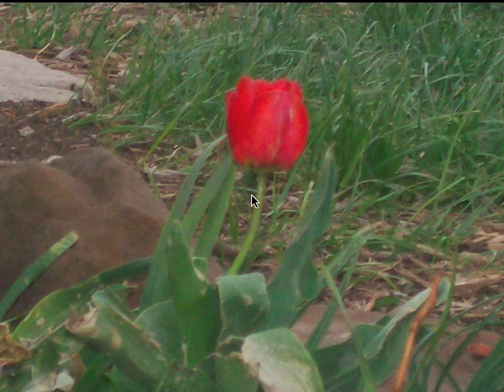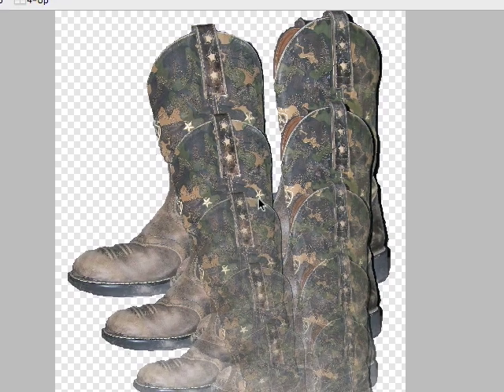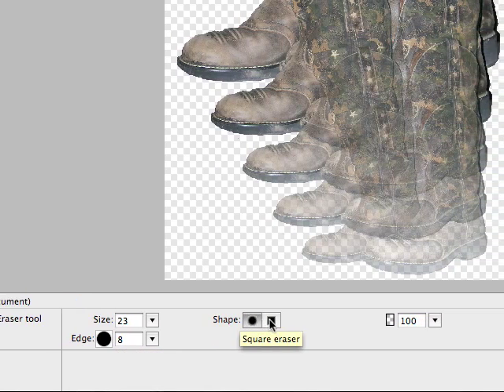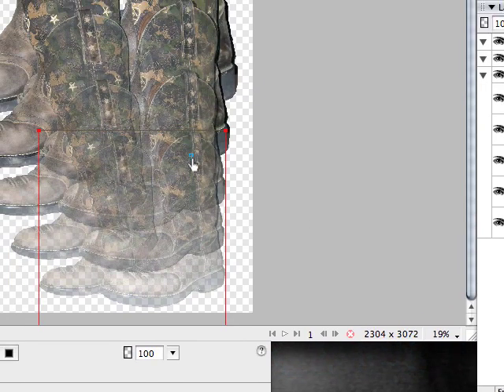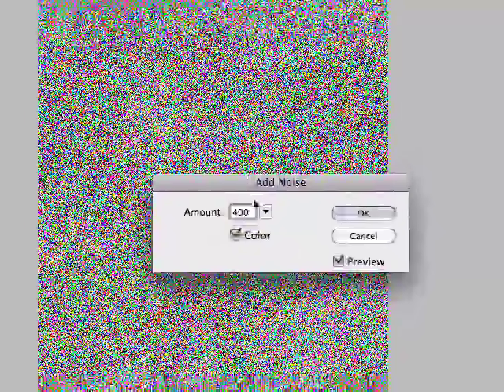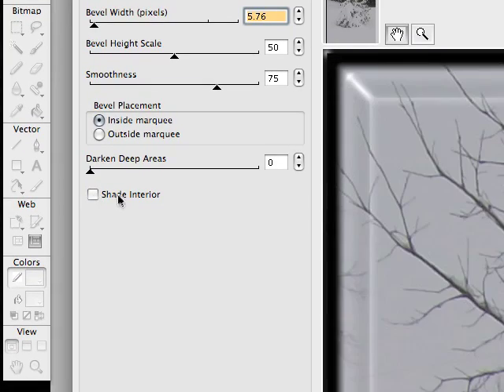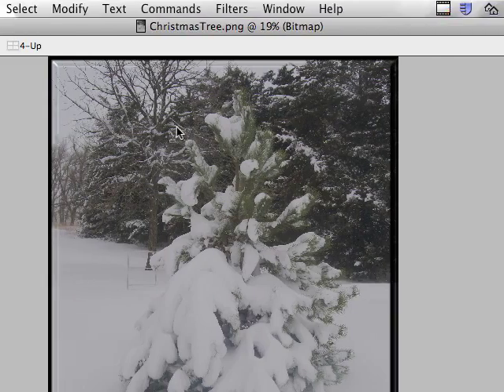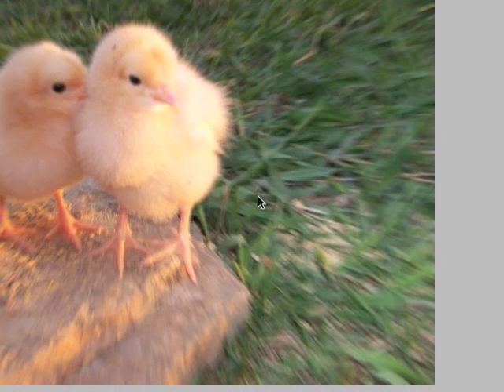Fireworks: How-to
This is a short tutorial on some of the pictures that I put different affects on for my 4-H photography class and for Information Technology. Good Luck! -Jamie B.